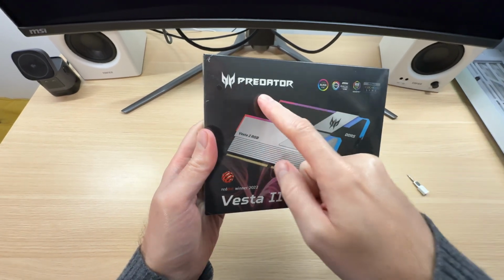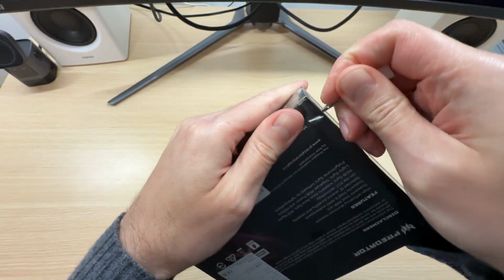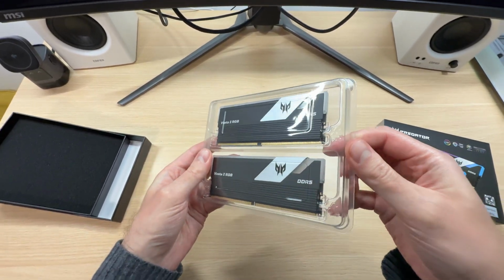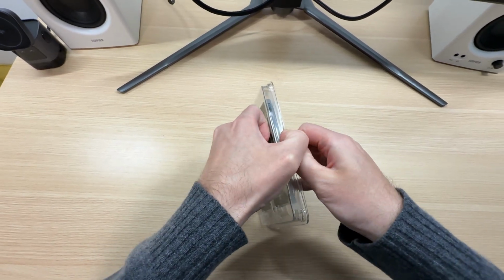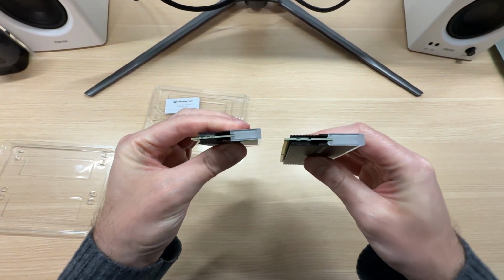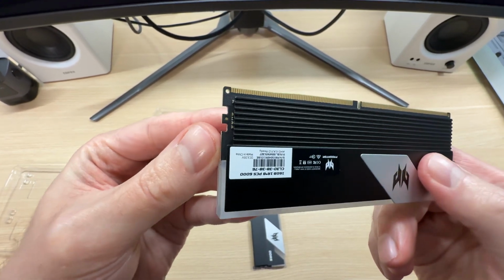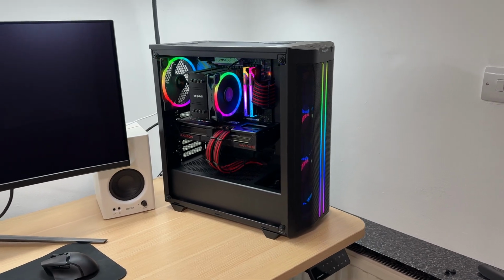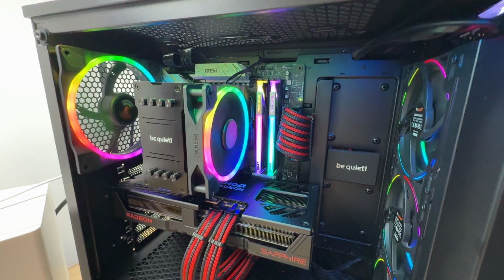Unboxing Acer Predator Vesta II RGB DDR5-6000 CL30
Join me, as I unbox and install the Acer Predator Vesta II RGB DDR5-6000 CL30 memory.

🪛Buy the items featured in this video on Amazon (paid links):
Predator Vesta II RGB DDR5-6000 CL30